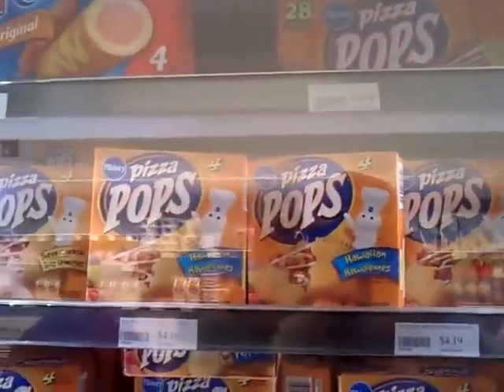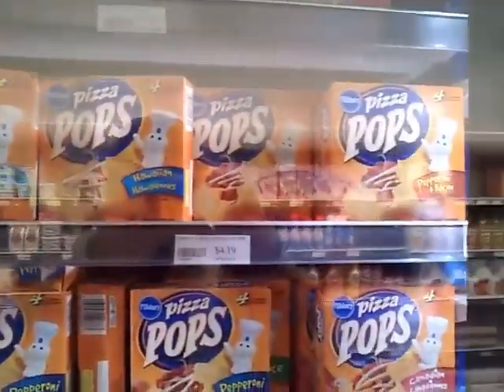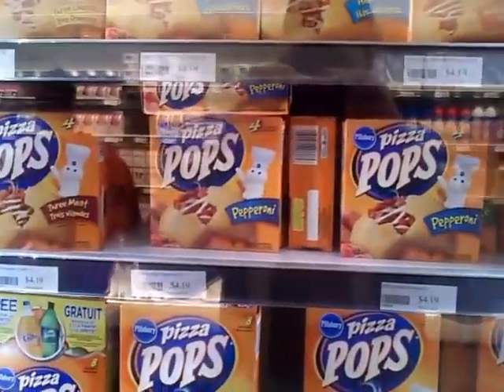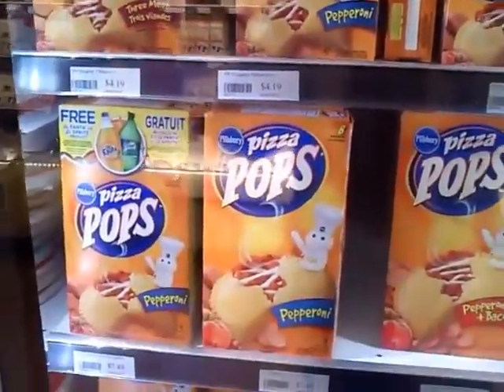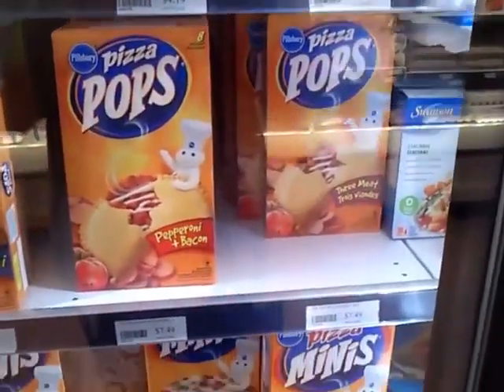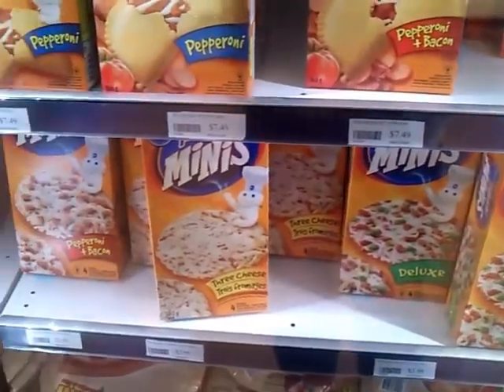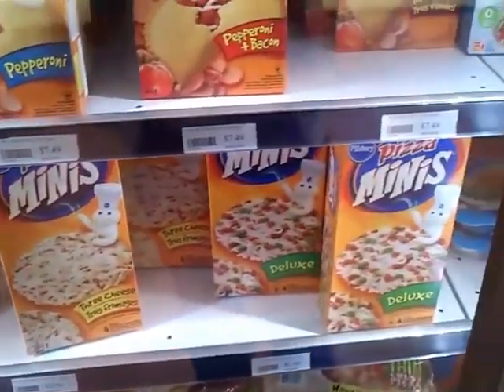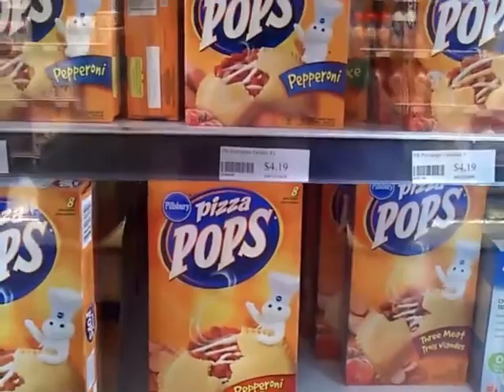PIZZA POPS FTW! YTO DAY 318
Kevin: RandomCrazy76
Jasmen: snappy00